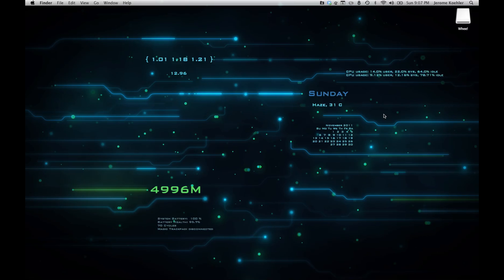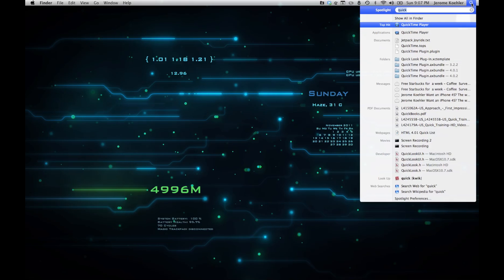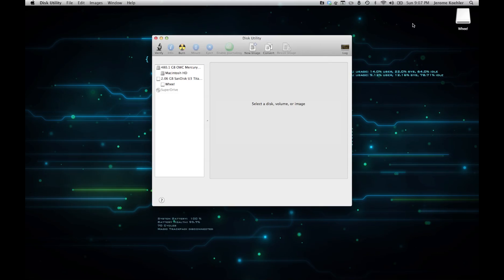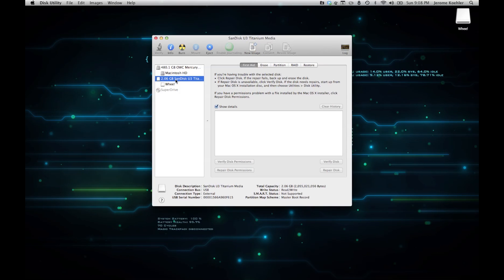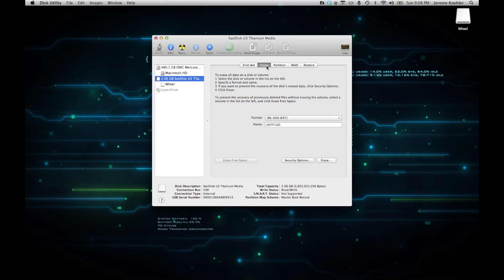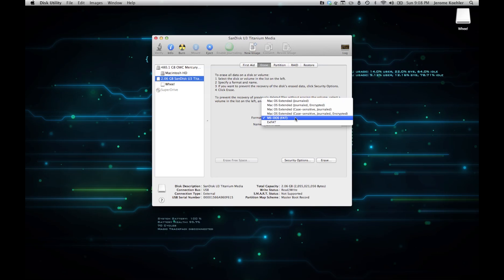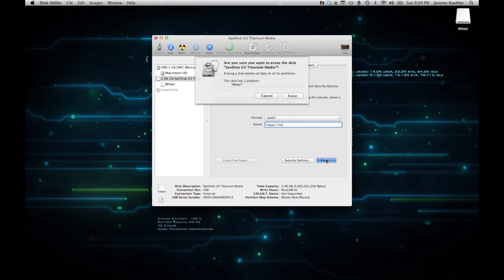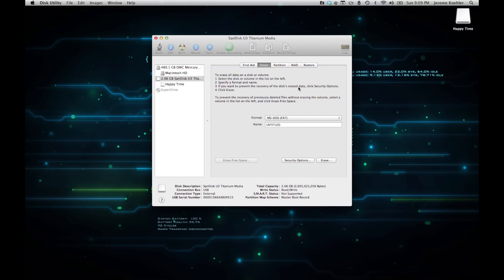How To Format To ExFAT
Quick tech tip on how to format an external drive to ExFAT on a Mac.